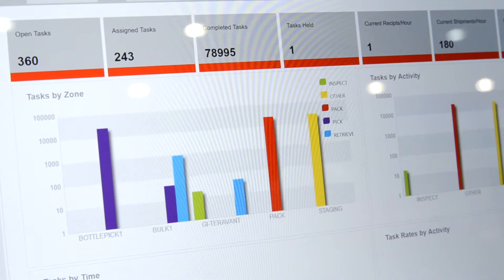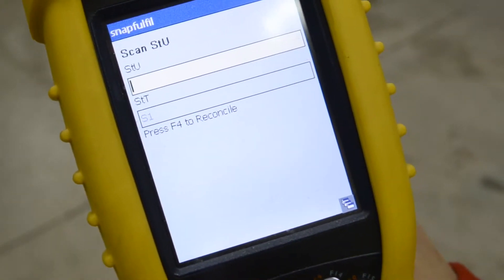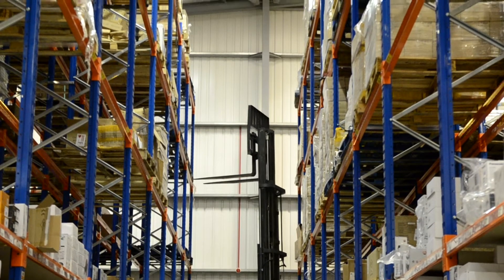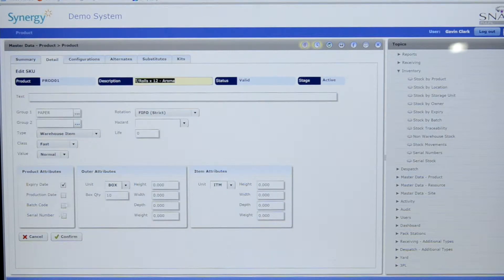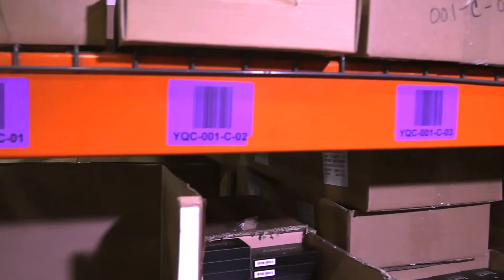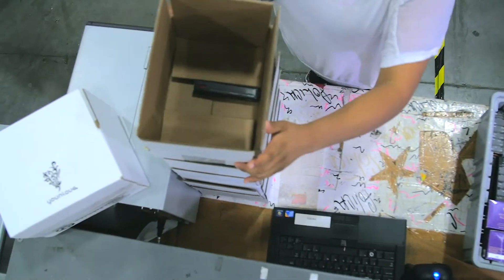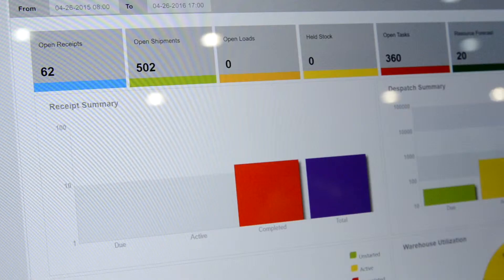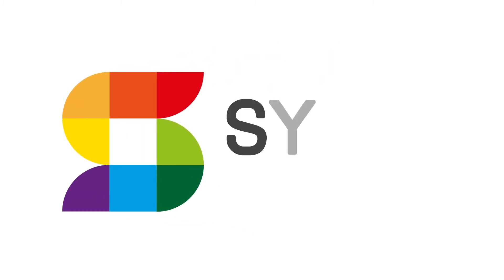Snapfulfil What is a Warehouse Management System?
Explainer video about what a warehouse management system is and does.